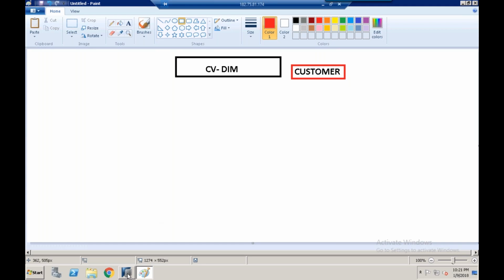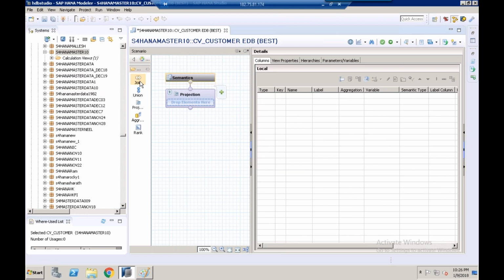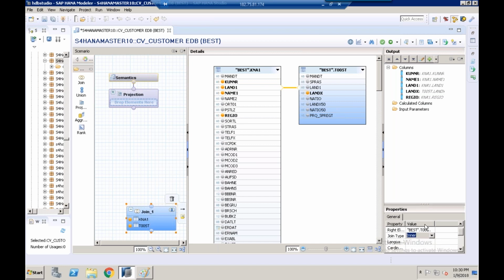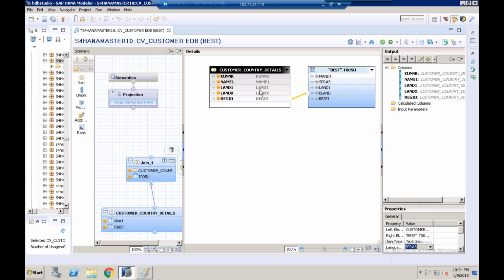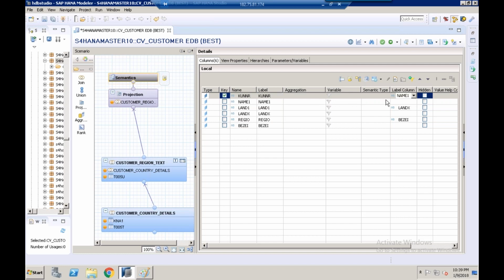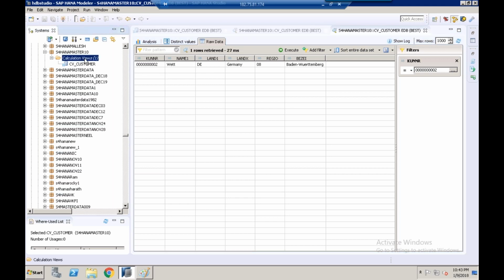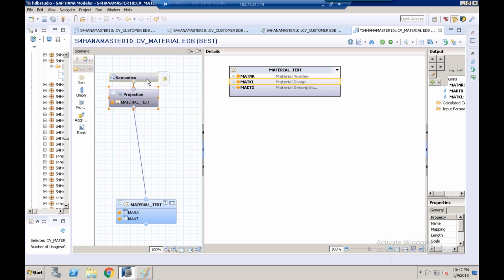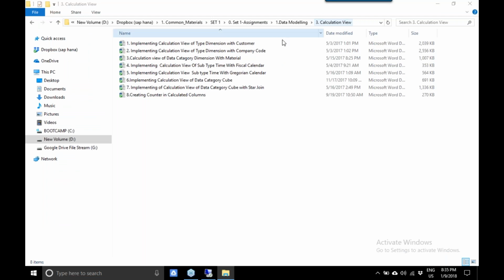SAP HANA S4HANA Class 4